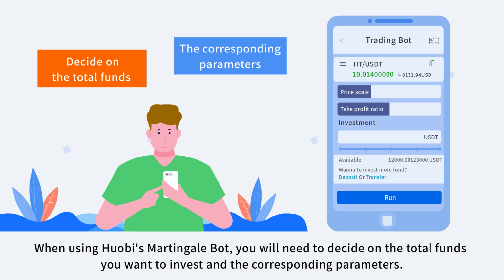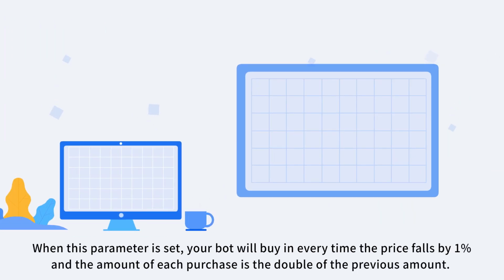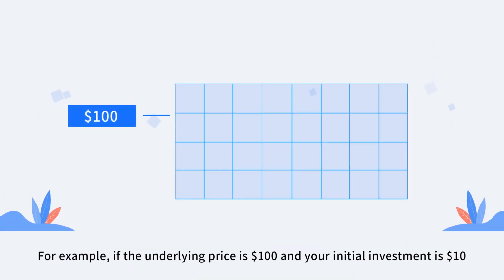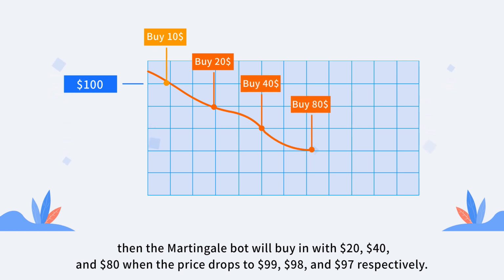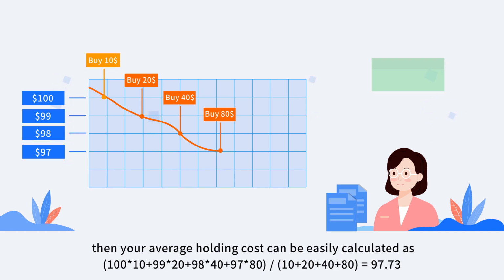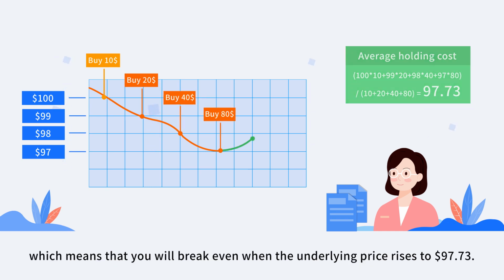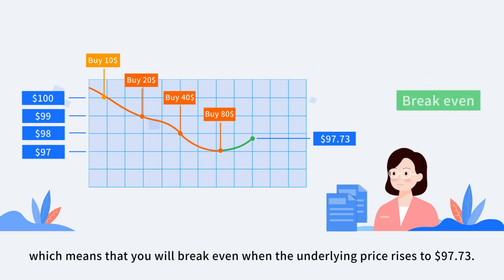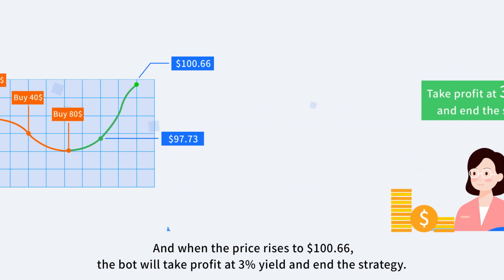Tutorial : What is the Martingale Strategy？